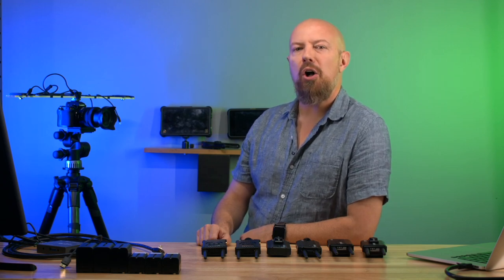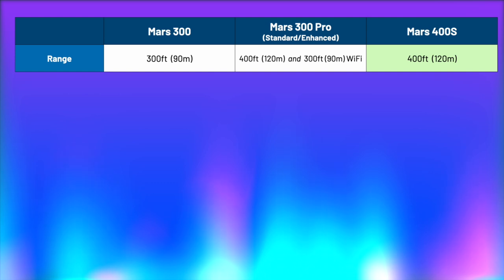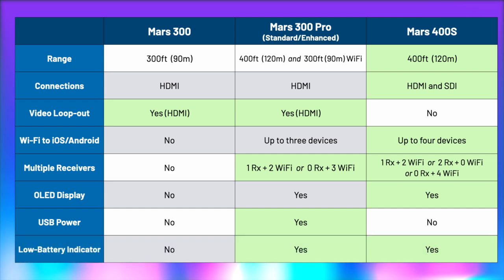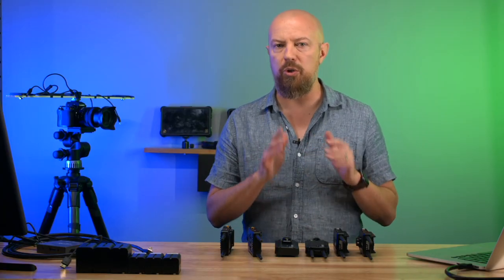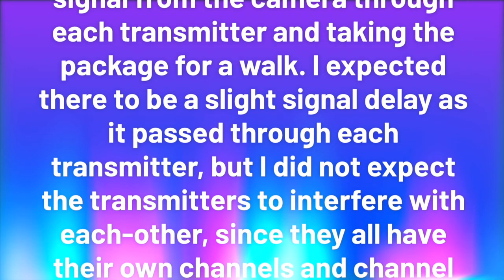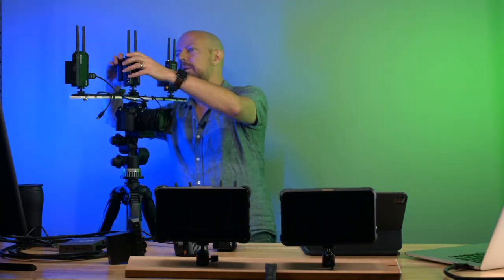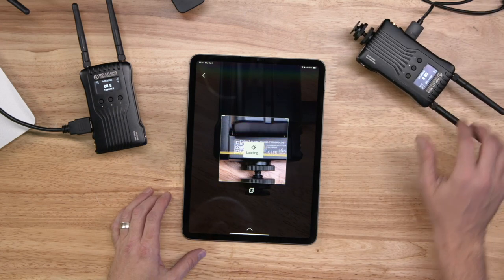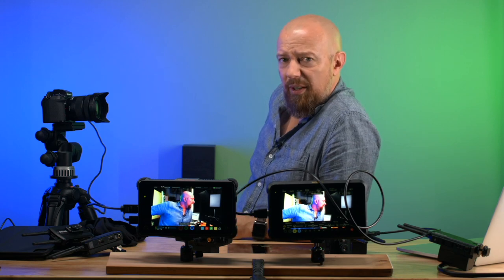Wireless HDMI Hollyland Mars 300 Pro and 400S COMPARED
Wireless HDMI is a beautiful thing, and following up on the success of the Hollyland Mars 300, the company released the Mars 300 Pro and the Mars 400S, each with its unique advantages. In this recorded-live-test, I compared the 300, 300 Pro and 400S in features, a live range test, and latency. The results may surprise you!

🟥 Mars 400S
🟥 Mars 300 Pro

👇🏼 GO HERE for all the other links you seek 👇🏼

-PhotoJoseph